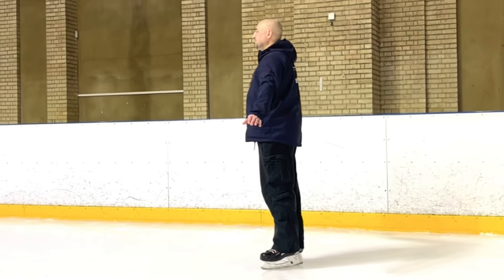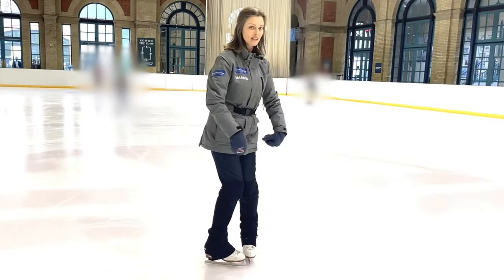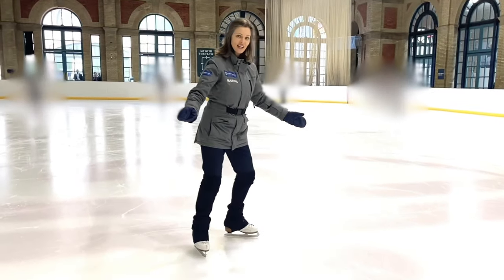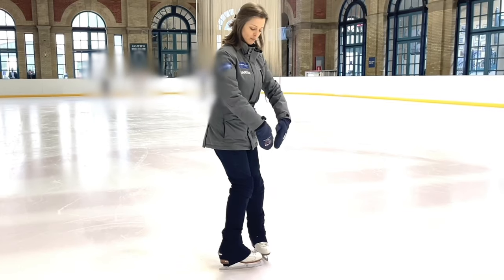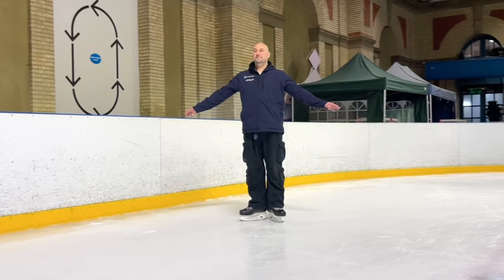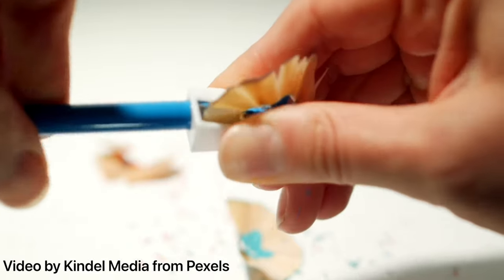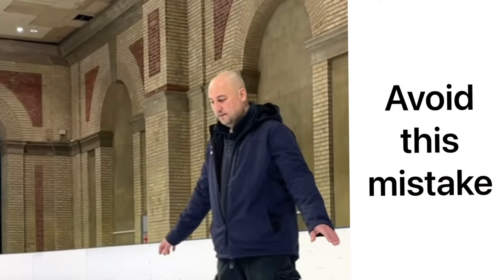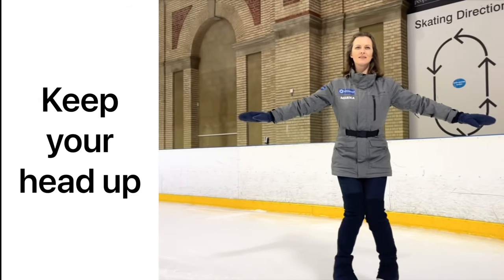Rocking Horse - Beginner Learn to Ice Skate Series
Here we begin to learn about beginning movement from stationary both forward and backward. Remember, many of our beginner skills can be practiced close to the wall if you feel safer there.
The Beginner Learn to Ice Skate Series from IceSkating.London is designed to complement any Learn to Skate programme you may be enrolled on. Boost your progress and understanding of your technique development from first steps through several stages through to Forward Crossovers, Backward Skating and more.